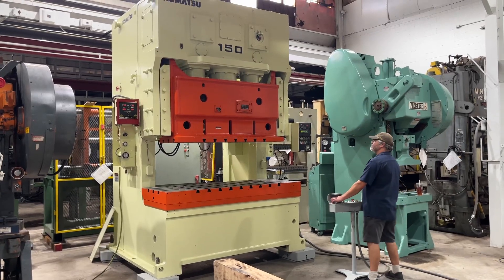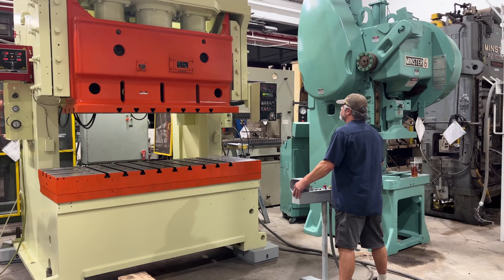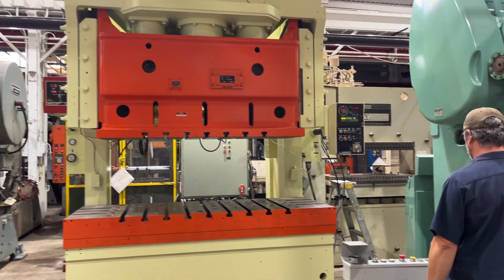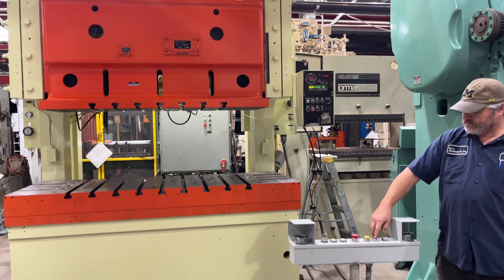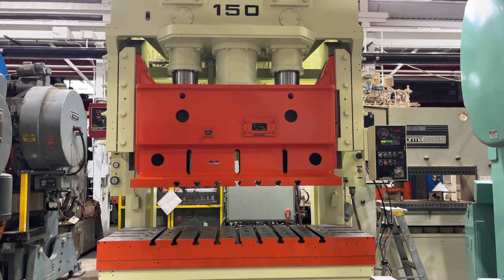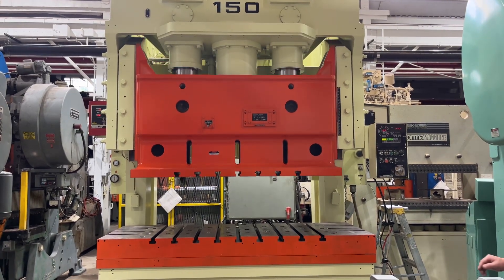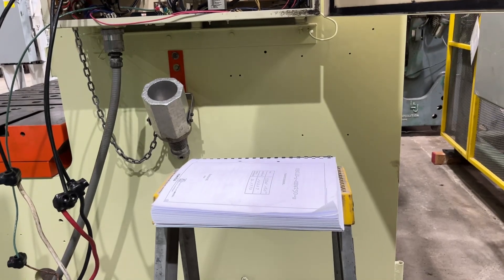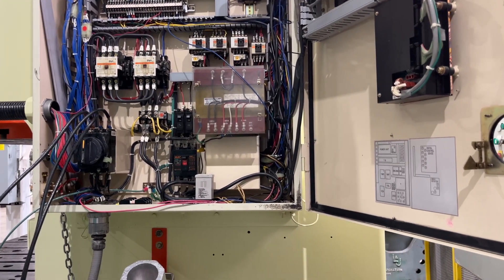165 (us ton) Komatsu